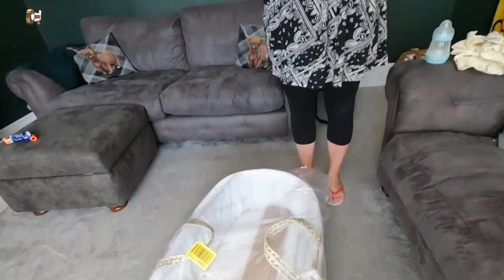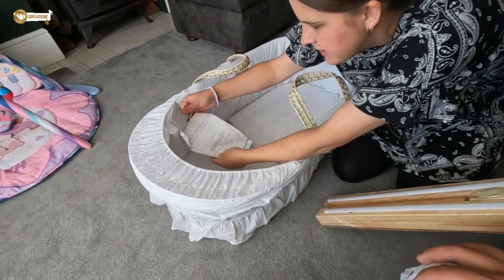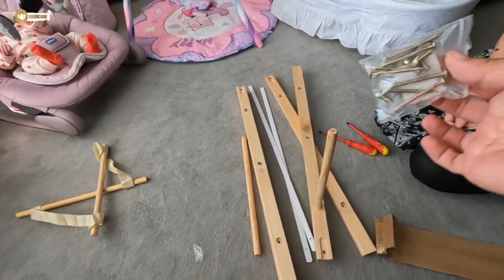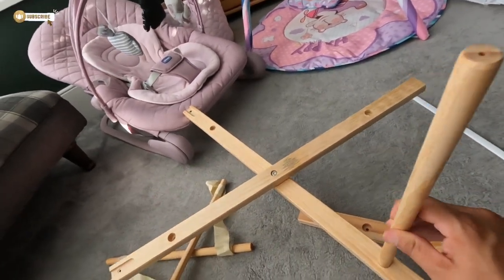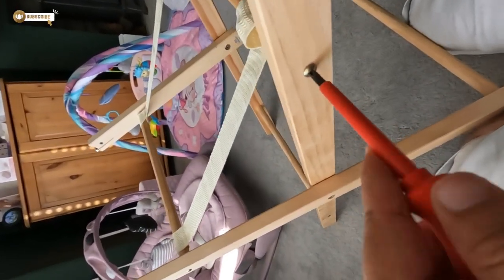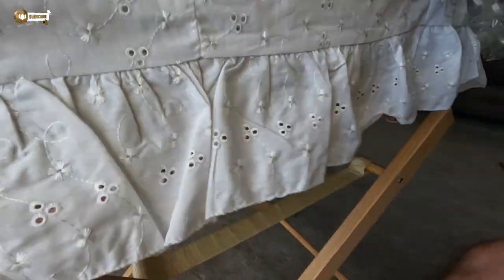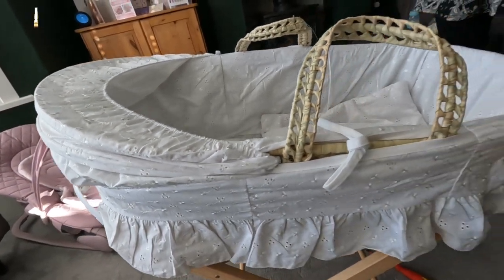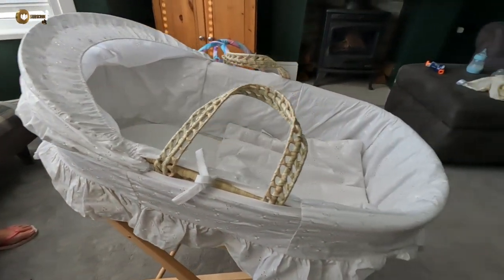(PR10)Unboxing and setting up The Kinder Valley Moses Basket from Argos.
here we have the kinder Valley moses basket from Argos.
no hidden emojis